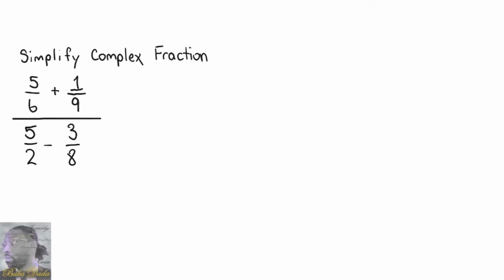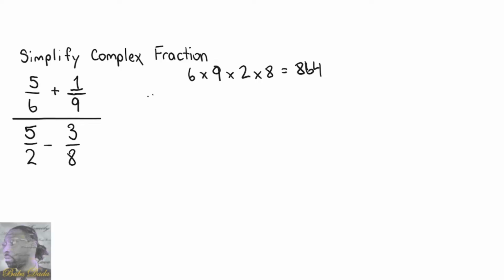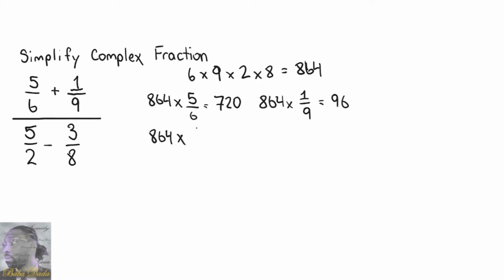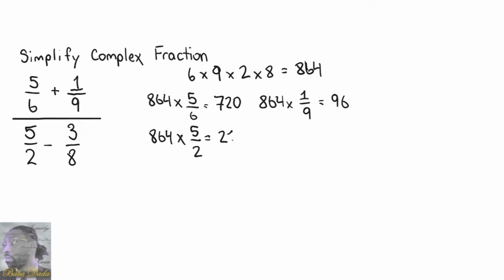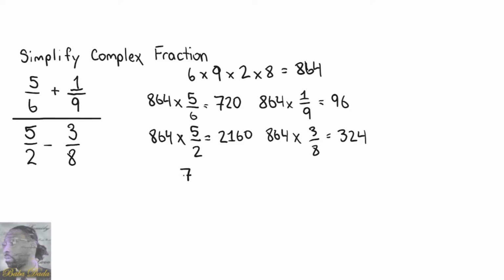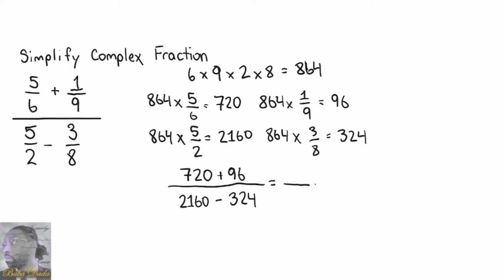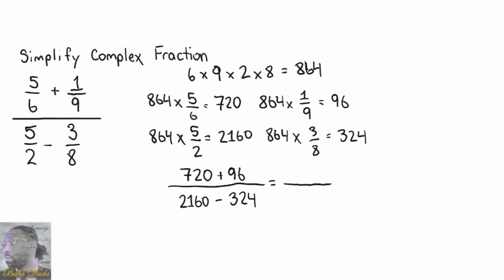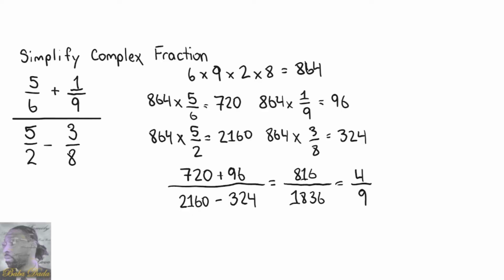Intermediate Algebra: Simplify Complex Fraction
Simplify Complex Fraction
5/6 + 1/9 divided by 5/2-3/8

Baba Dada